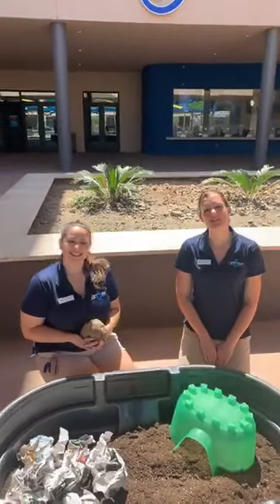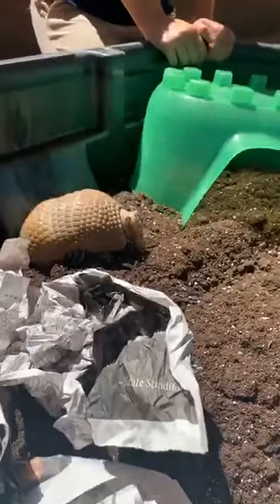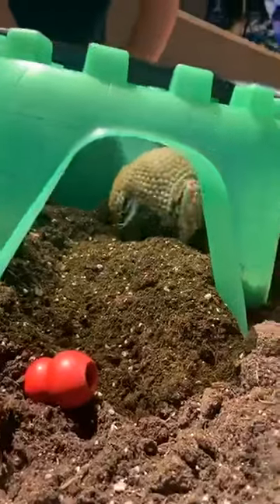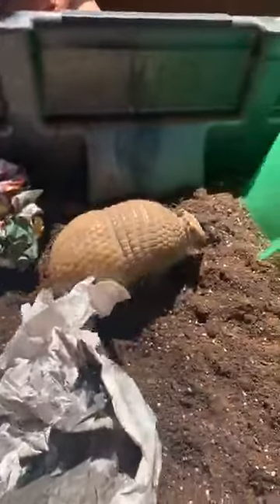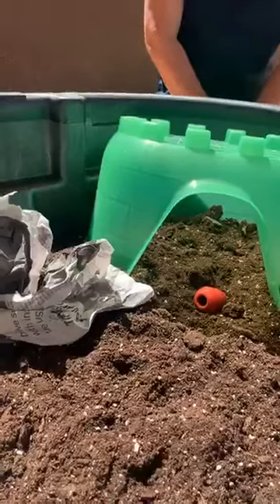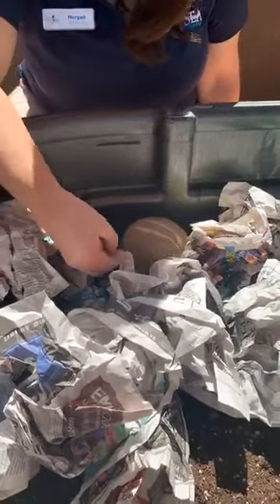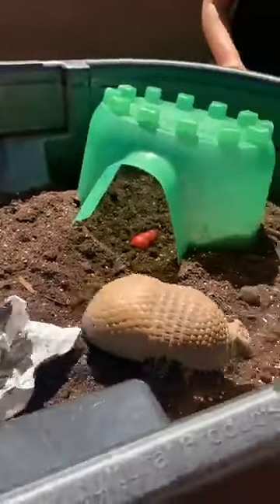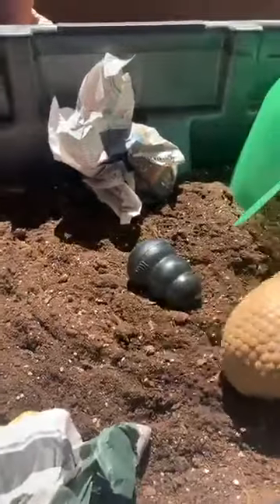LIVE! Armadillo Enrichment Time!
At OdySea Aquarium in Scottsdale, AZ